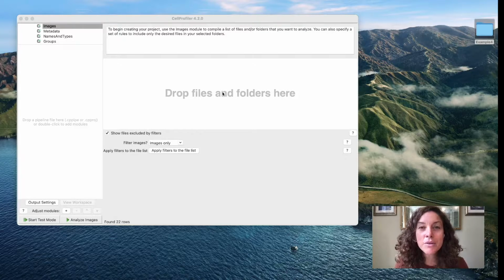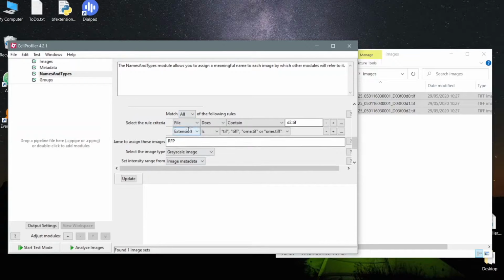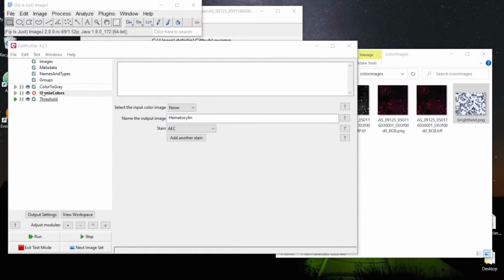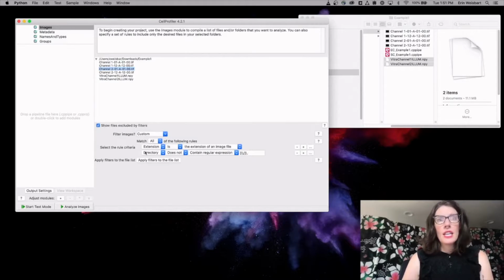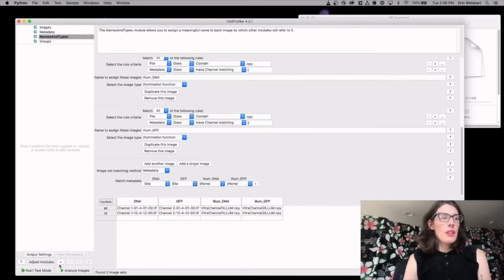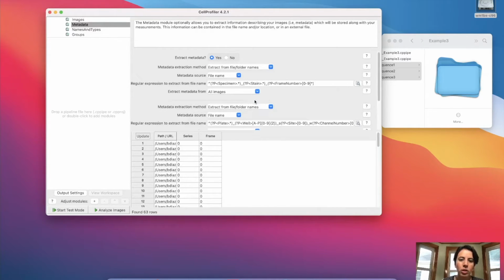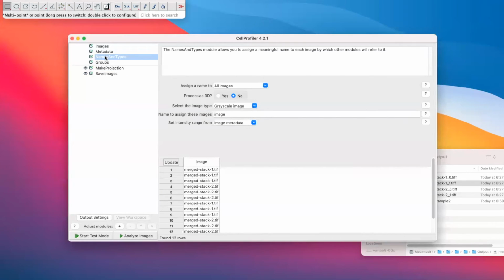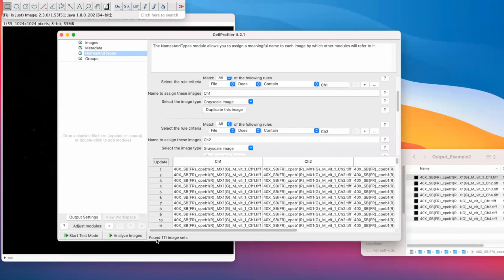CellProfiler - Input Modules - Tutorial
The goal of this tutorial is to orient you to the NamesAndTypes, Metadata, and Group modules in CellProfiler (collectively known as the Input modules). These modules are crucial for any CellProfiler pipeline because they define how images are loaded into CellProfiler for downstream analysis.

0:00 Introduction: Overview of the input modules
5:21 Importing single-plane and single-channel images
10:27 Importing multichannel images
19:46 Matching images shared across image sets (illumination correction)
37:08 Matching images shared across image sets (mask)
42:45 Importing timelapse images
46:15 Timelapse image with a constant frame
48:14 Z-projection from 3D images
53:45 Importing multichannel z-stack
59:10 Load z-stack for 3D analysis